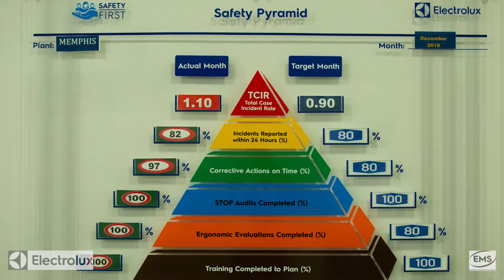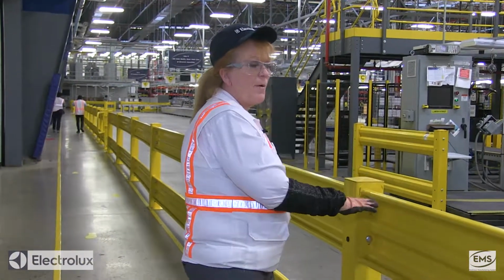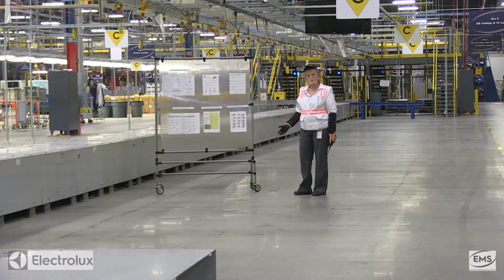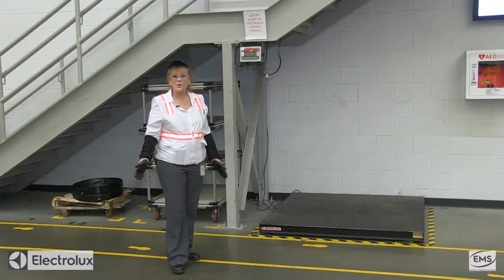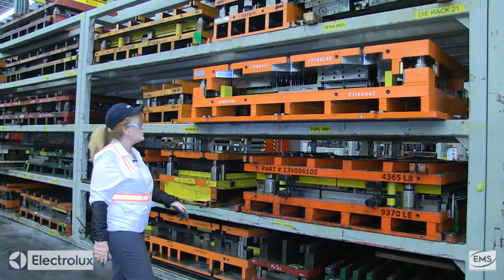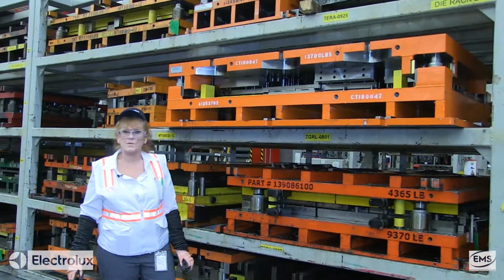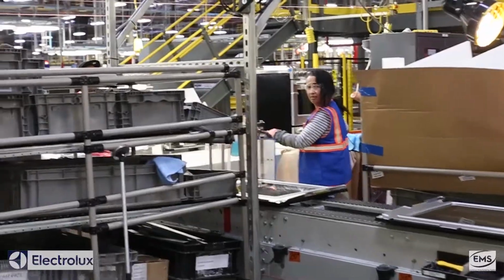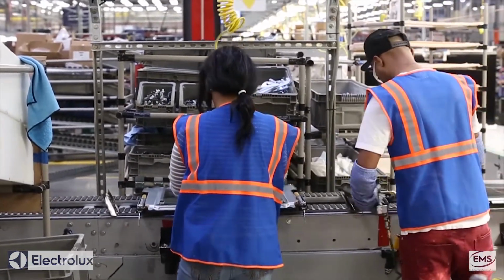Electrolux Memphis TN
Presentation video of the Memphis plant